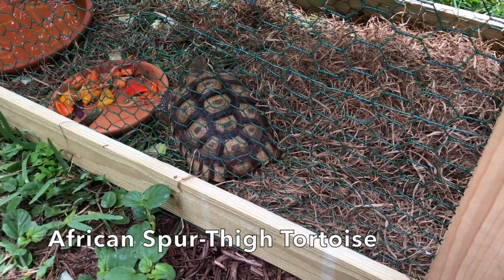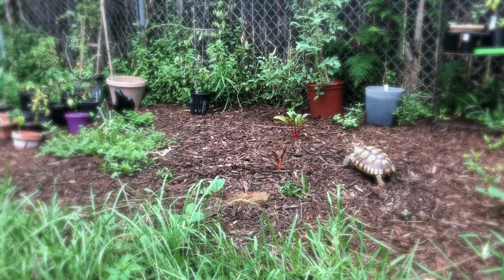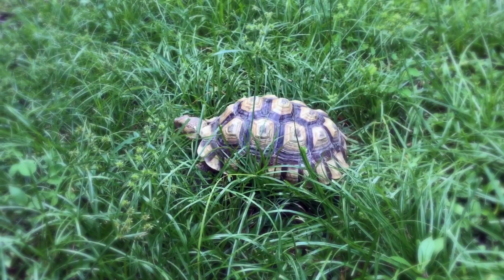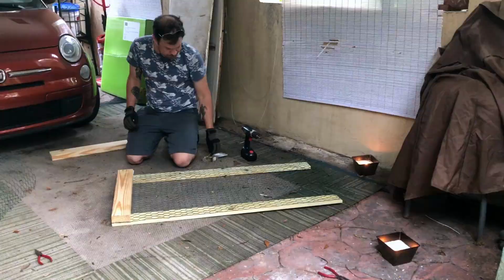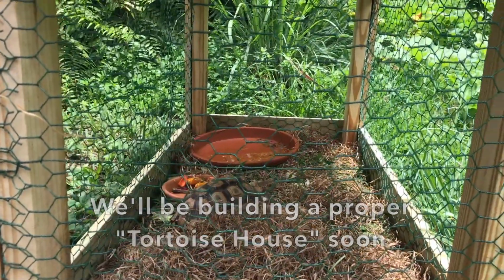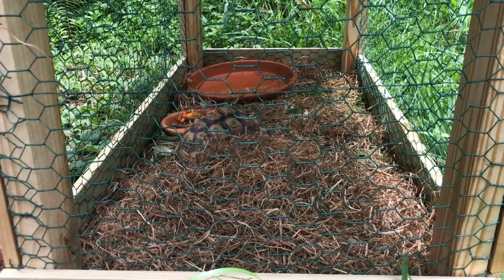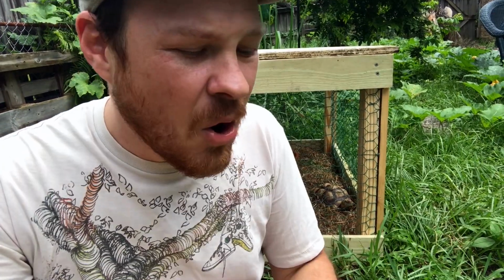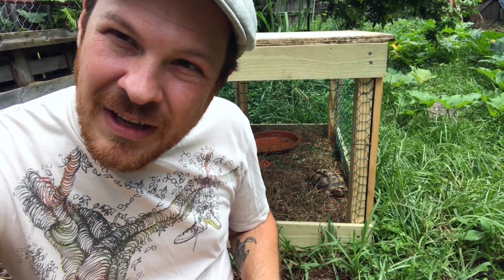MEETING OUR NEW TORTOISE & DEHYDRATING FRUIT FROM OUR TREES | Gardening Vlog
After enjoying and sharing fresh bananas and mangos from our trees, we dehydrated some of the surplus. Freezing and dehydrating is a great way to enjoy your harvest all year long.

Meet Tilda (short for Matilda), our new African Spur-Thigh Tortoise. She was abandoned by her owner. Luckily we were around to take her in.

from the fun track at the beginning of the video.